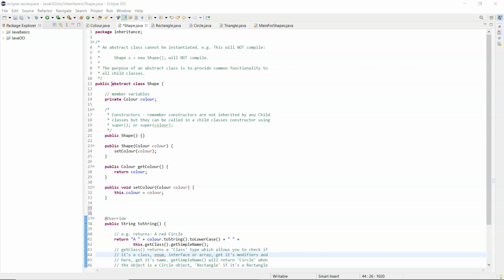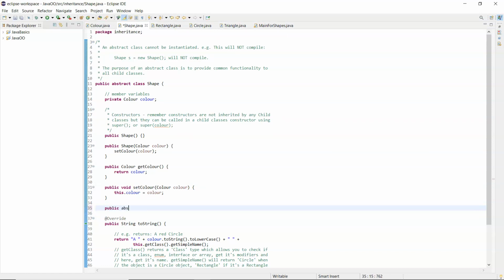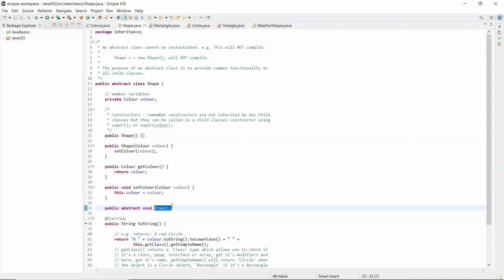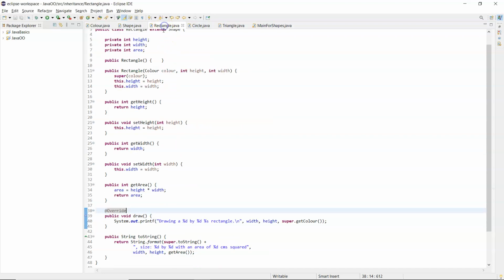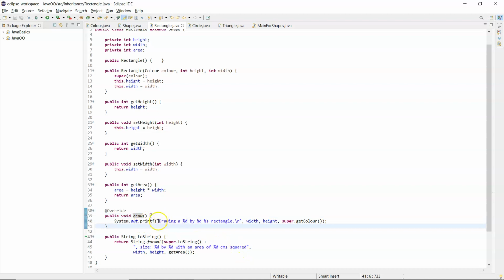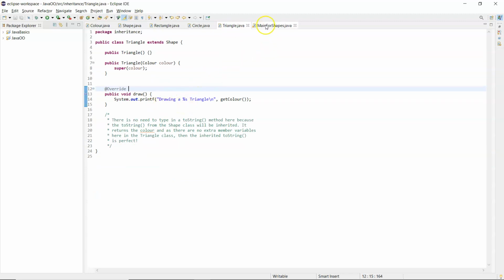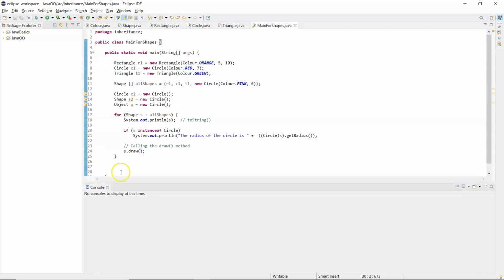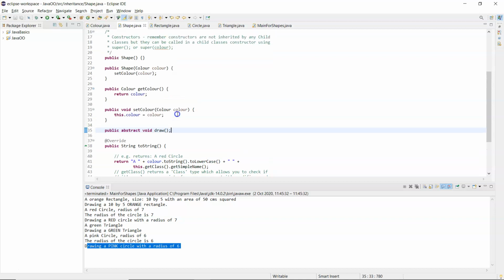Java - Abstract classes and Abstract Methods Explained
This video explains what an abstract class is, what an abstract method is and how to declare and use it.  And how to correctly override a method.